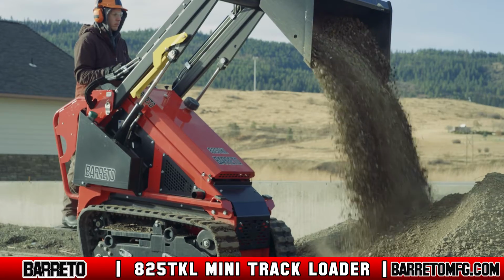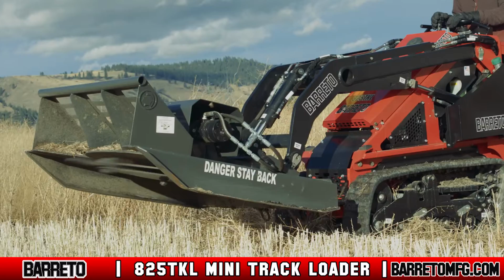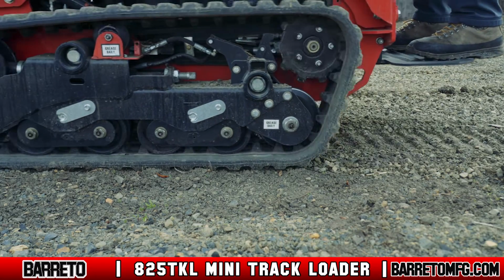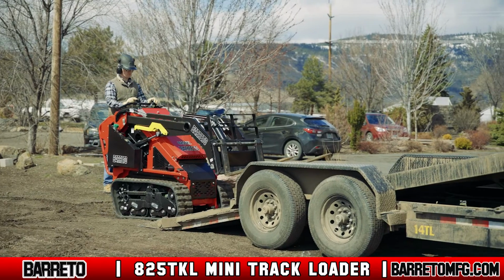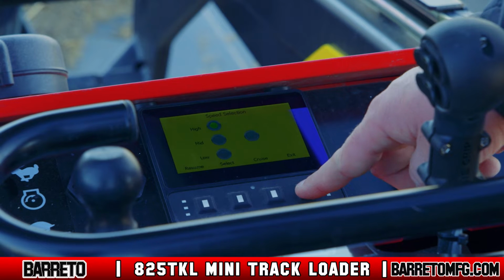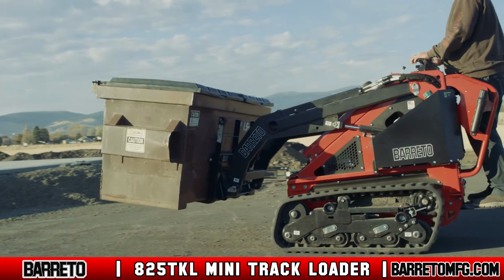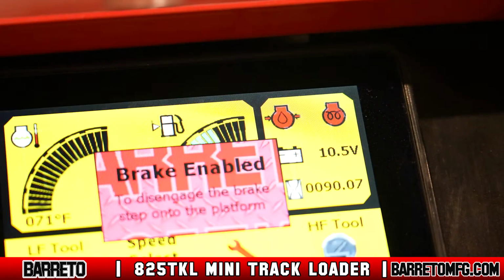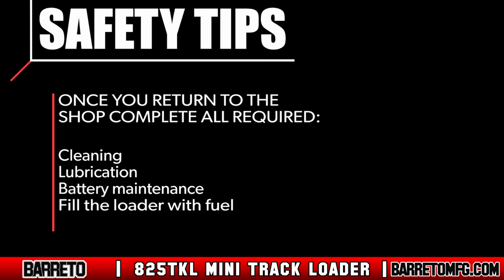825TKL Mini Track Loader Safety Information || Barreto Manufacturing, Inc.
Versatile and rugged, the 825TKL track carriages utilize two sets of articulated rollers to absorb impact and traverse smoothly over obstacles and uneven ground. In addition to the spring tensioner, the 825TKL track system features a secondary hydraulic tensioning system to maintain the correct tension when in reverse.

Fluid changes and other routine maintenance tasks are easily accomplished on the 825TKL. The cab-over design of the upper frame provides exceptional access to the engine, hydraulic pumps, and other major components.

The electric-over-hydraulic drive control system provides smooth, effortless control of ground drive function.

The 825TKL employs a universal attachment plate that allows for the use of any industry-standard quick-change attachment.